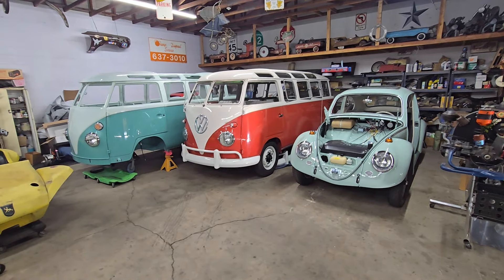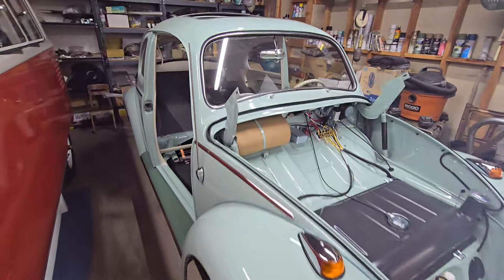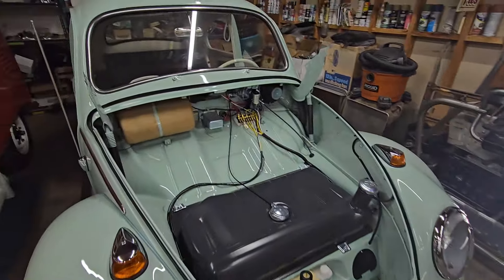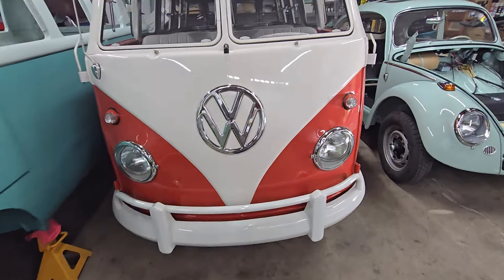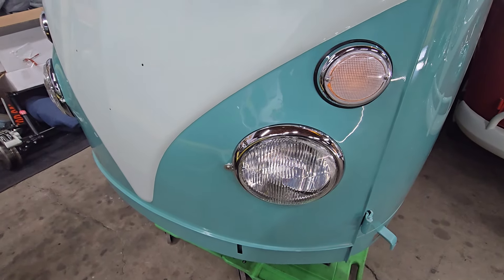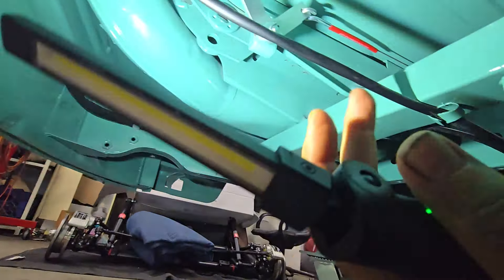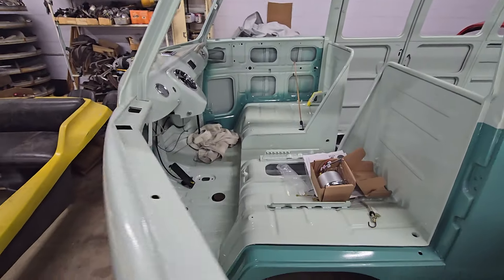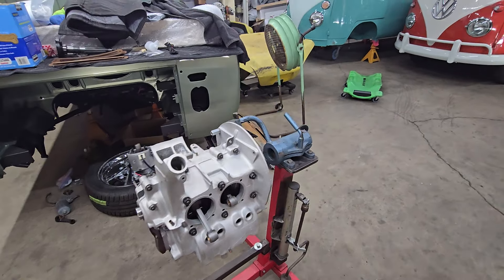A Day in the Life of Vintage Classic Specialist, Episode 192, the 64 beetle and bus get headlights!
The 64 beetle got its chassis and body bolted together, steering connected, gas tank, headlights, and a bunch of otther odds and ends. The 64 Deluxe bus got its headlights, master cylinder, some hard brake lines, throttle pedal, and a few other things.